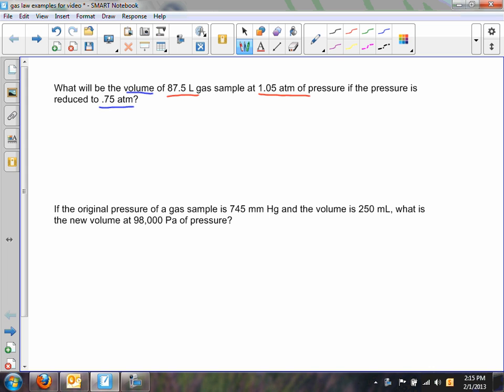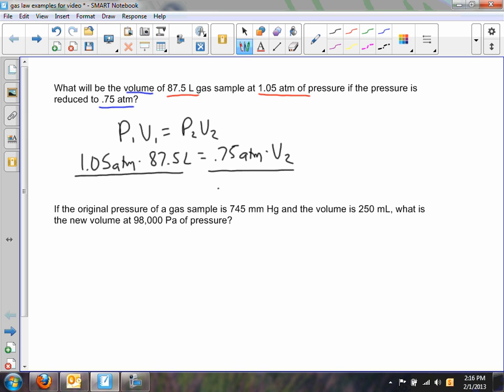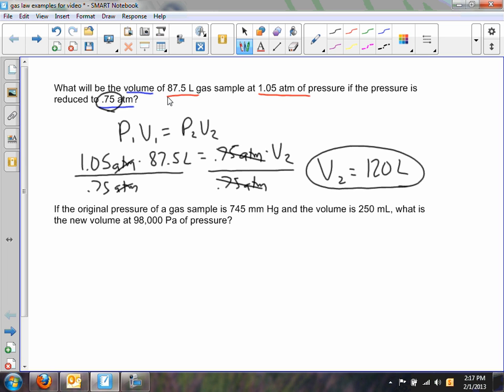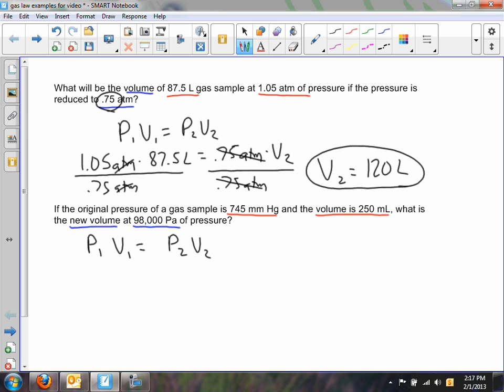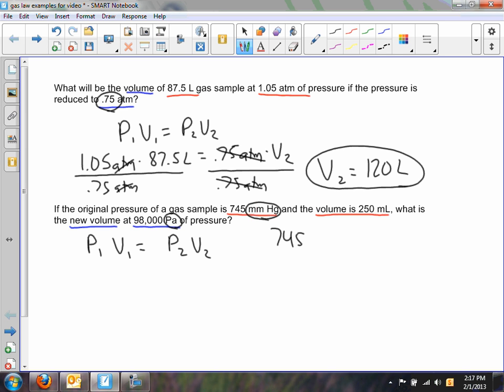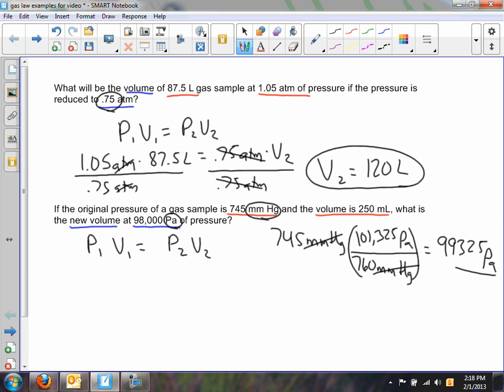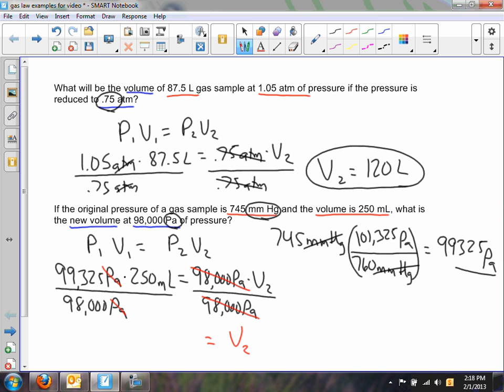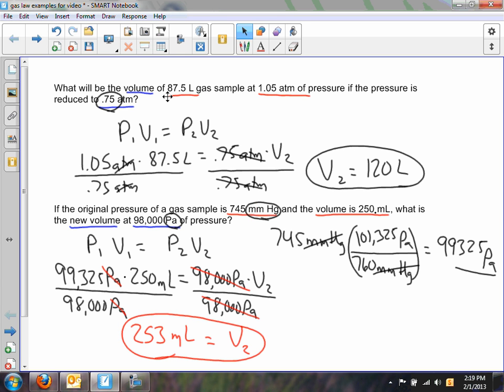13 3 boyle's law examples